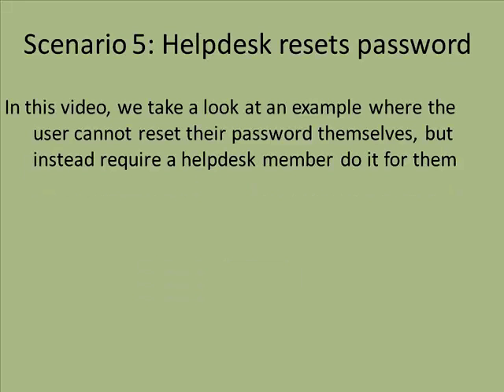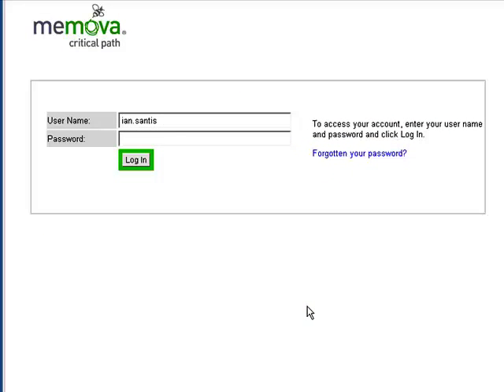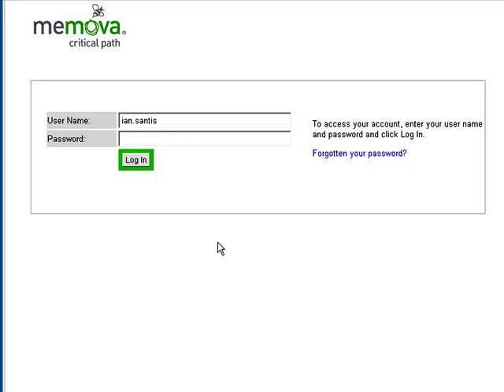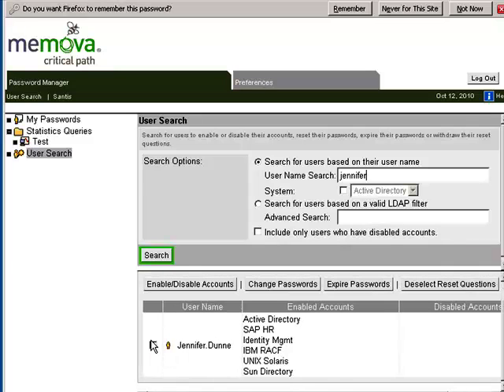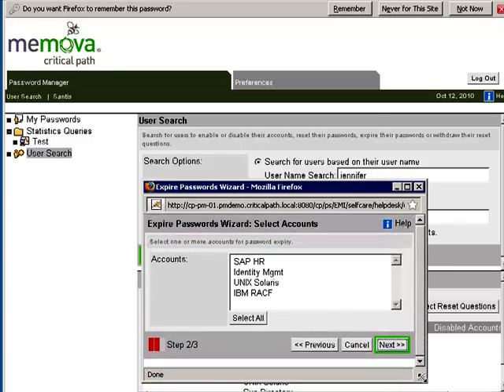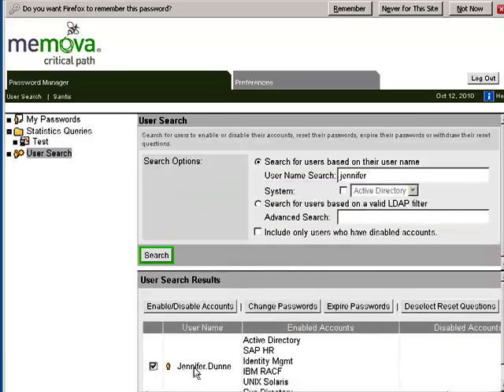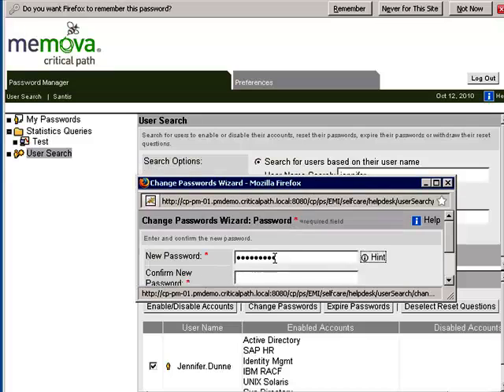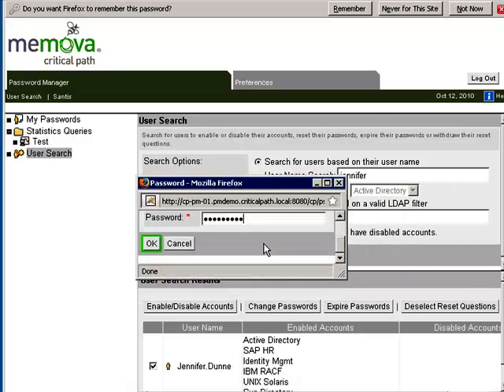Password Manager Demo: Video 5 : Helpdesk User Resetting Password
This video shows a helpdesk user resetting a password for a user.